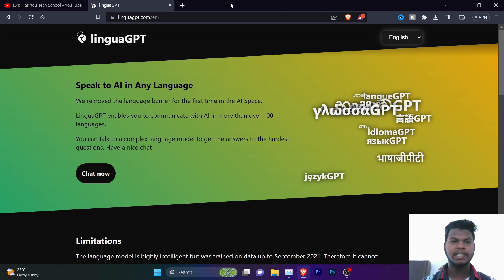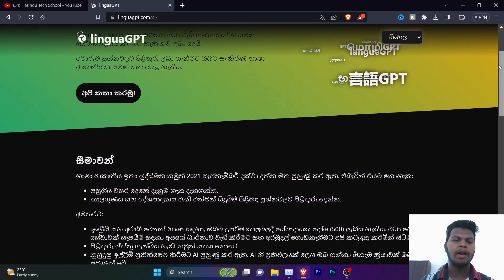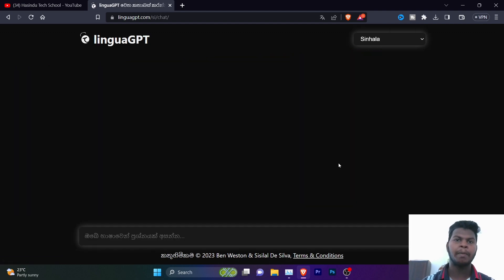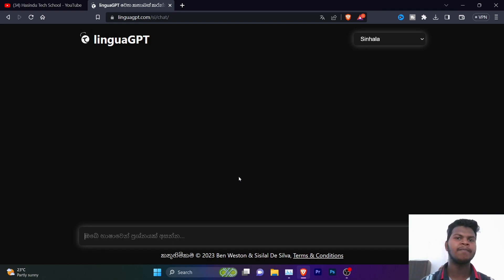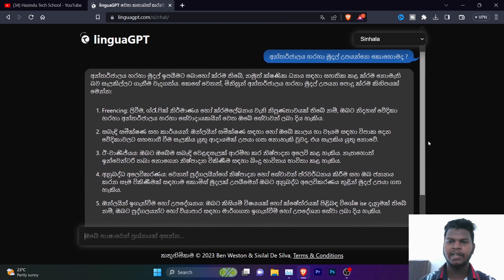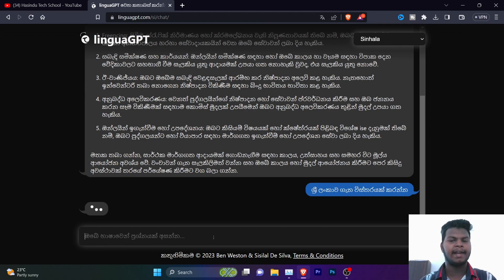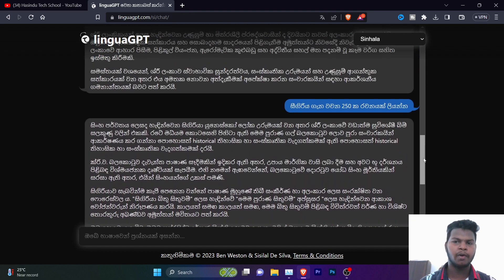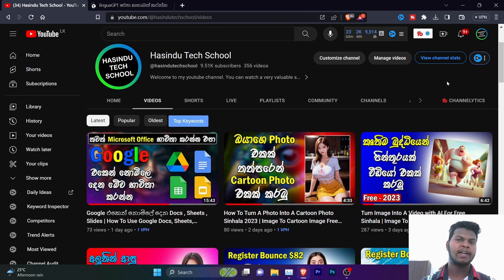ඕනම දෙයක් සිංහලෙන්ම දැනගන්න පුලුවන් LinguaGPT | Sinhala AI Chat Bot Like Chat GPT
In this video, I will introduce you to linguaGPT, a new AI chatbot that can speak 100 languages. linguaGPT is powered by the latest advancements in natural language processing, and it can be used for a variety of tasks, including:

Communicating with people in different languages
Translating languages
Answering questions
Writing different kinds of creative content
linguaGPT is still under development, but it is already capable of carrying on conversations that are both informative and engaging. In this video, I will show you how to use linguaGPT to do some of these tasks.

I will also discuss the pros and cons of linguaGPT, and help you decide if it is the right AI chatbot for you.

If you are looking for a powerful and versatile AI chatbot that can speak 100 languages, then linguaGPT is definitely worth checking out. I hope you enjoy the video!

AI Helper Sinhala YouTube Channel :- @mehemathdewal

😊 I Am Working On Making Videos
✖ video Editing :-
Adobe Premiere Pro 2021
✖ Thumbnail Create :-
Adobe Photoshop 2021
✖ Screen Record (windows) :-
OBS Studio
✖ Screen Record (Android) :-
X Recorder

Processor :- i3-1115G4 11th Gen Intel(R) Core(TM) @ 3.00GHz   3.00 GHz
Hard :- 1TB HHD
GPU :- Intel(R) UHD Graphics